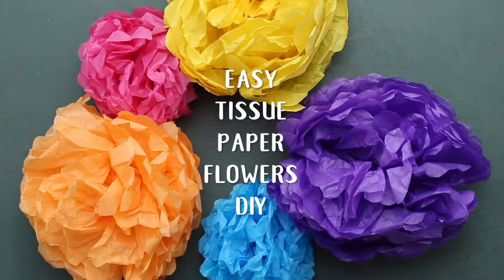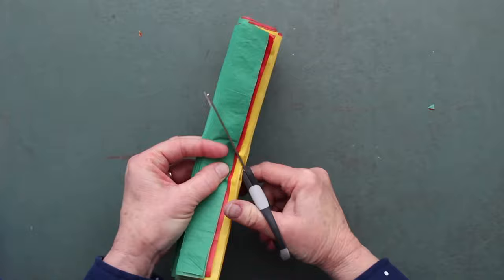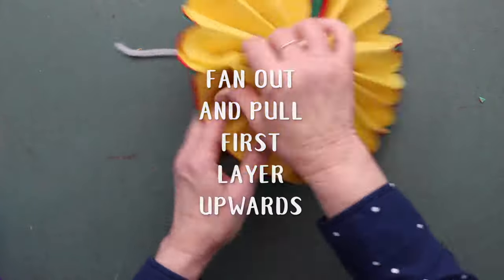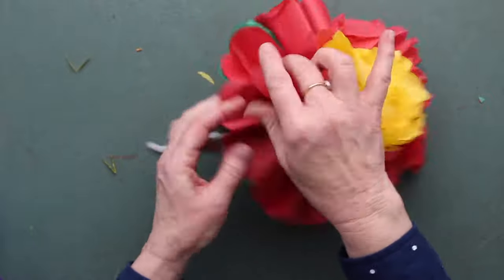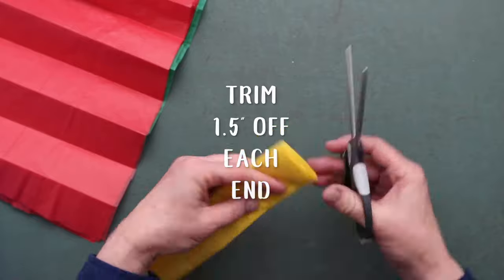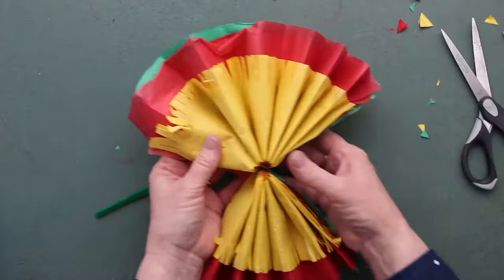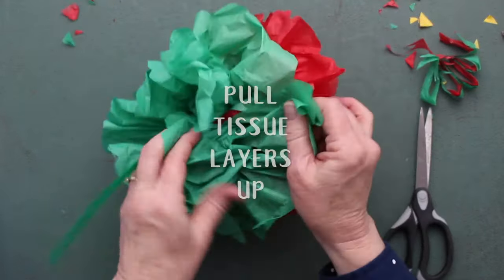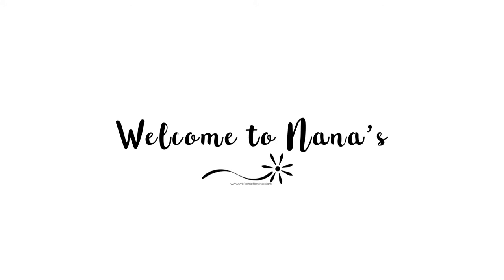Easy Tissue Paper Flowers DIY | Welcome to Nana's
You can create these Easy Tissue Paper Flowers with pipe cleaners and a few tissue paper folds. Follow the step-by-step directions and everyone can help.
Making flowers out of tissue paper makes every event a party with decorations of easy, colorful flowers!

Can you believe that you can create these Easy Tissue Paper Flowers with just pipe cleaners and a few tissue paper folds?

With these step-by-step directions and the video tutorial, everyone can help! You will love fluffing the layers of paper and seeing colorful, beautiful flowers come to life. Making big flowers out of sheets of tissue paper turns every event into a party, the perfect way to make DIY decorations even easier!

I made mine with tissue paper sheets of all the same color to take the photos. But you could use 2-3 shades of one color tissue paper for a different look, or do a rainbow selection of tissue paper colors. The best part is that there is no wrong way to do it. 🙂

I thought it would be cool to do the top layer yellow to look like a yellow center in the flower. That’s what I did in the video. You could even try adding a piece of green tissue paper to the bottom layer to make a layer of "leaves".

Try one of each!! Use your favorite color! I promise you; it is addictive.